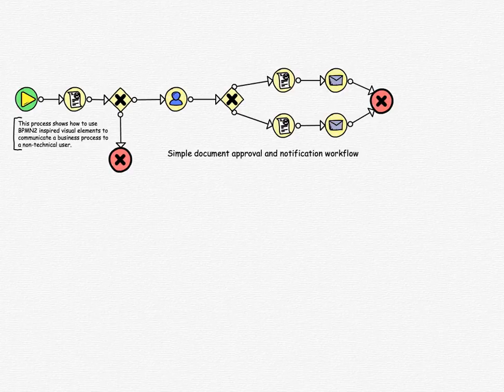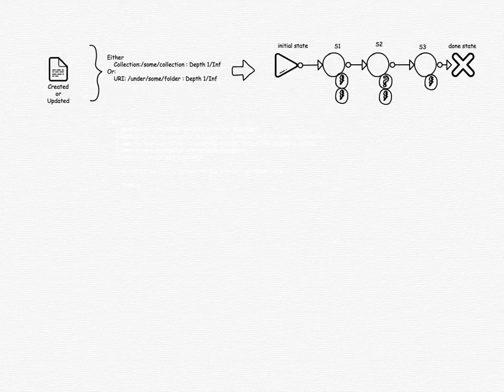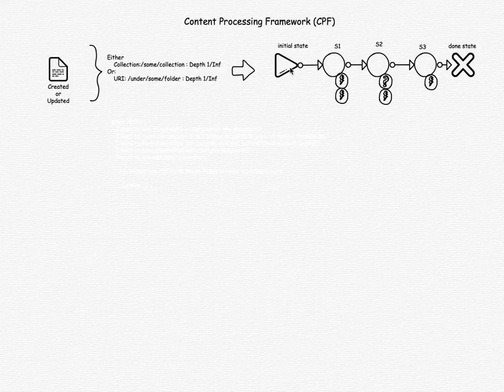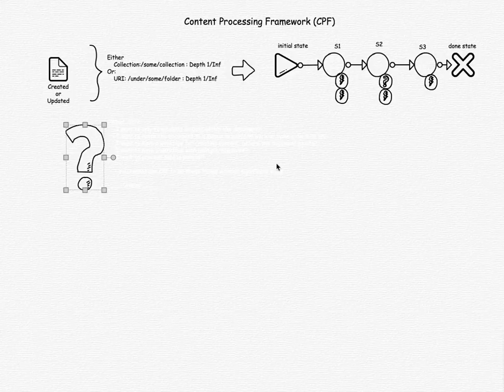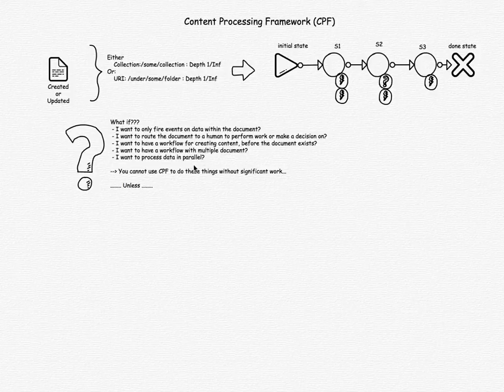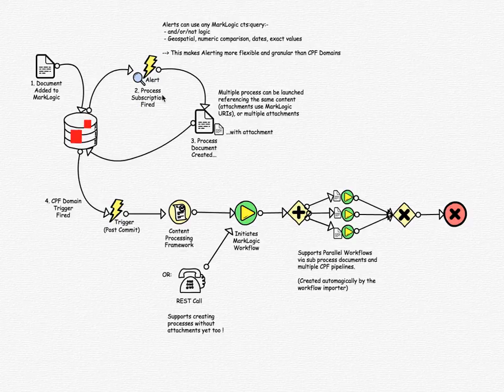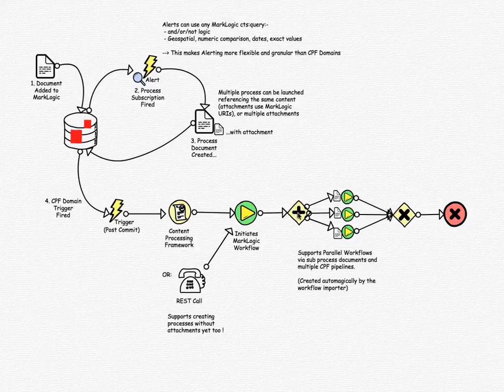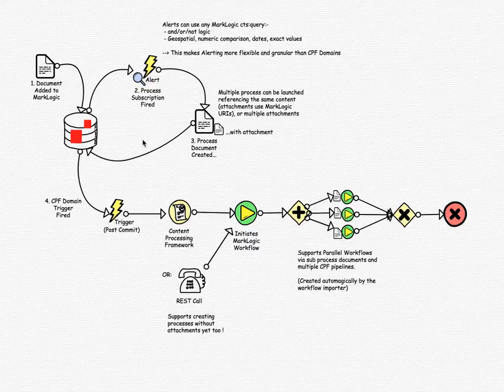Intro to MarkLogic Workflow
Brief explanation of MarkLogic Workflow, why it is needed, and how it works using standard MarkLogic functionality (Content Processing Framework - CPF) and supports BPMN 2 process models via the MarkLogic extension for the Eclipse BPMN2 Modeler. Recorded using iShowU HD and SimpleDiagrams3 aka SimpleD.